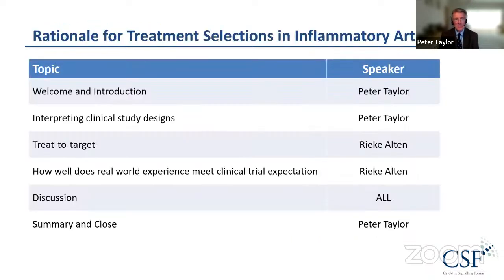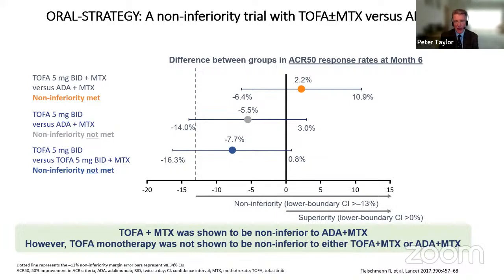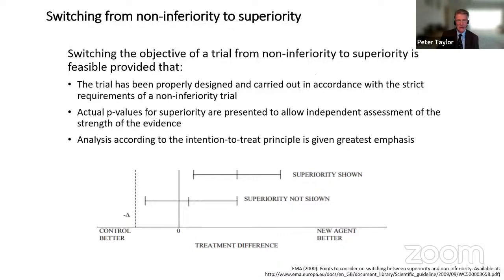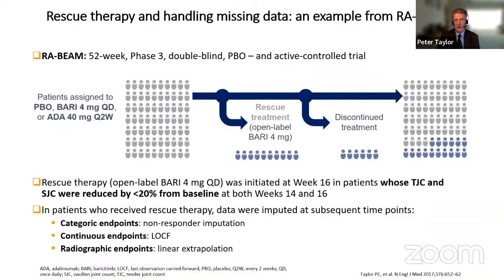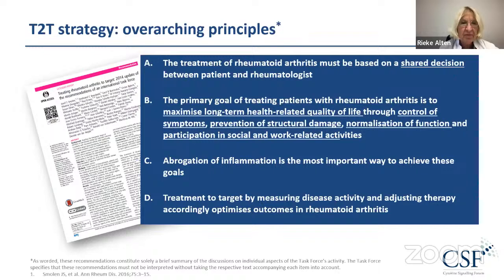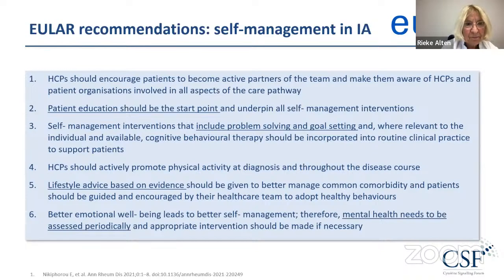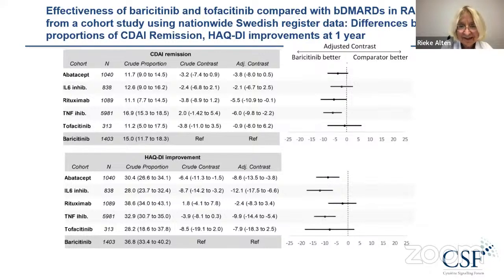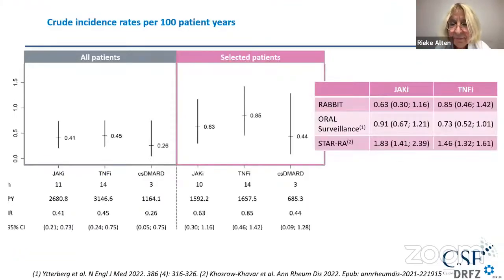Forum LIVE: The evolution of targeted therapies from biologics to small molecules